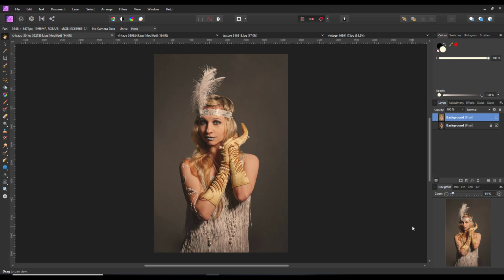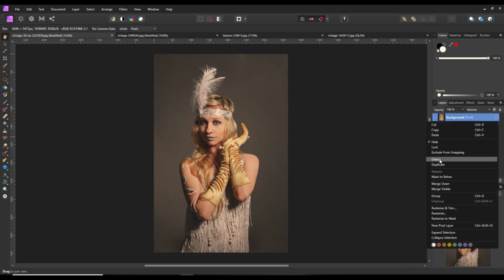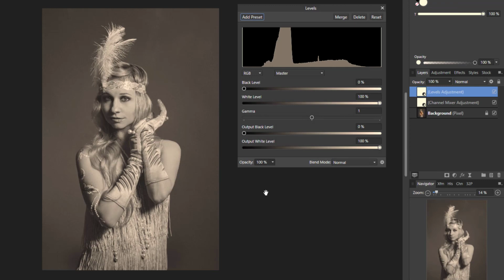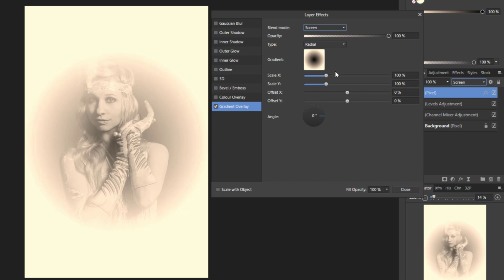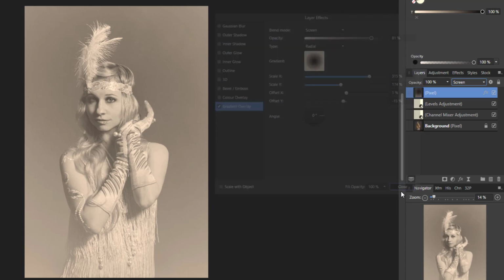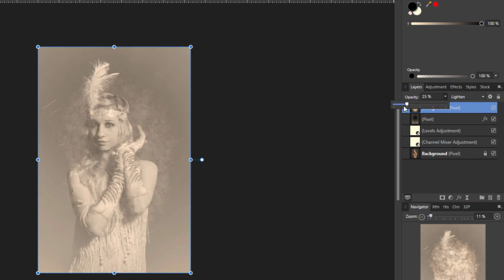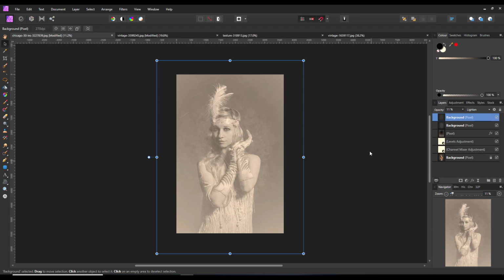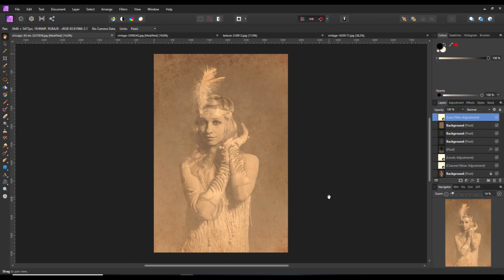Affinity Photo - Make a Vintage Effect Image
This is a conversion of a Photoshop tutorial, that used the Channel Mixer adjustment to help make a faded ‘vintage’ image. I’d not seen this before, so thought it worth adding this to the many vintage effects videos out there. Images and Textures used from Pixabay.

Pixabay Images
Gatsby Style lady